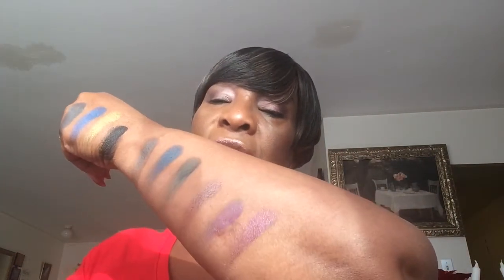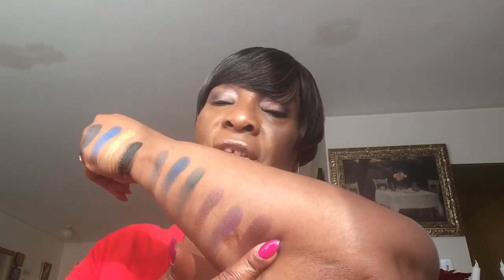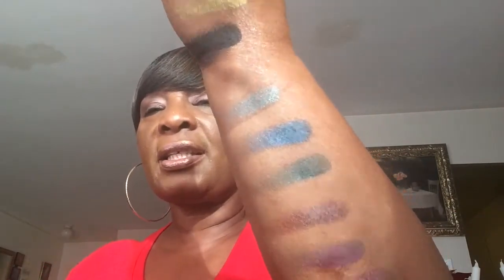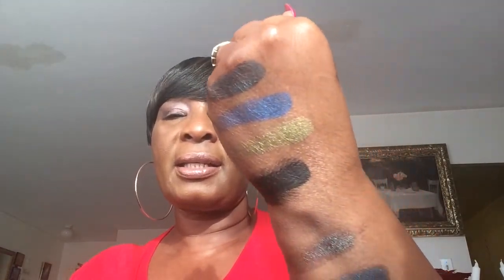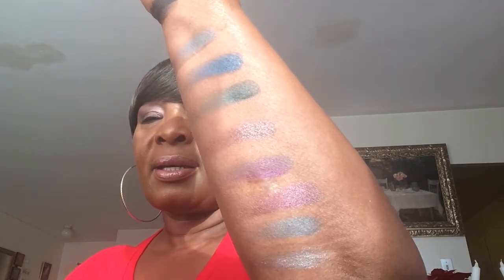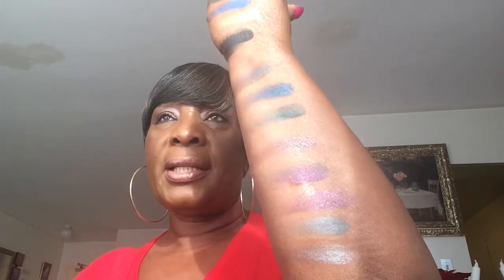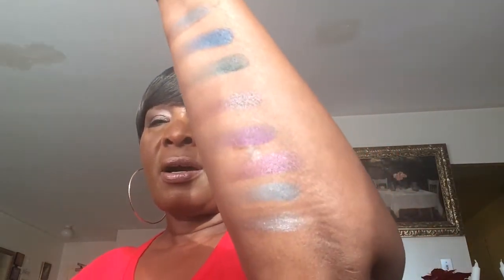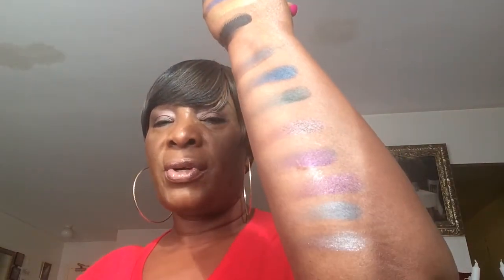MORPHE 12Z EYESHADOW PALETTE HAULED AND SWATCHES